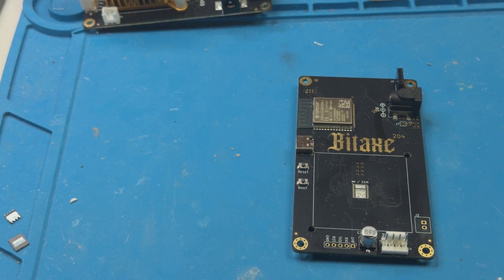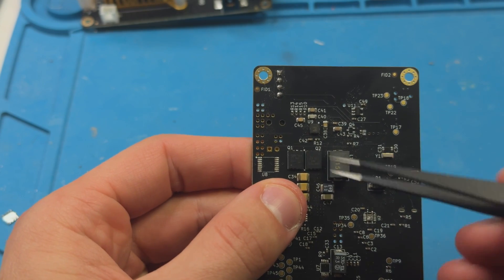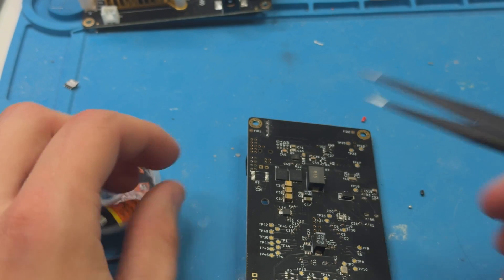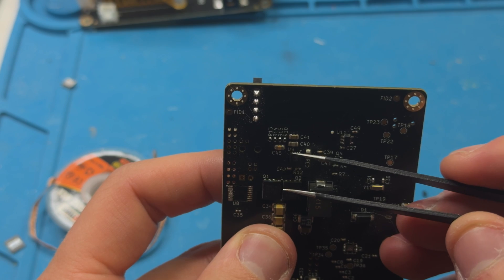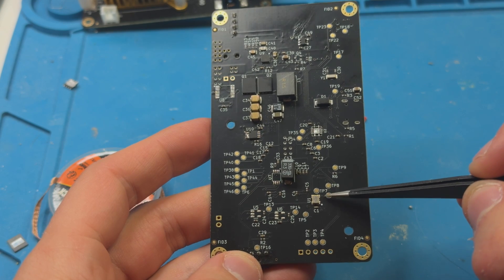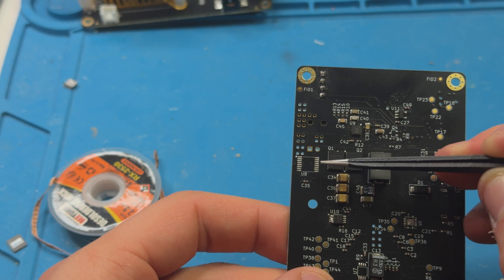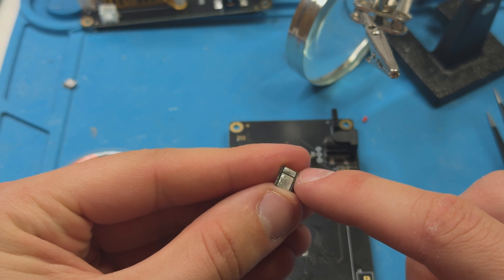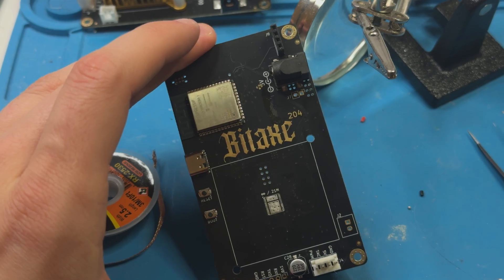Bitaxe 101 | Fix solder issues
In today's episode do we want to understand how you can identify issues while soldering a bitaxe device and how to resolve them.

Like my work?